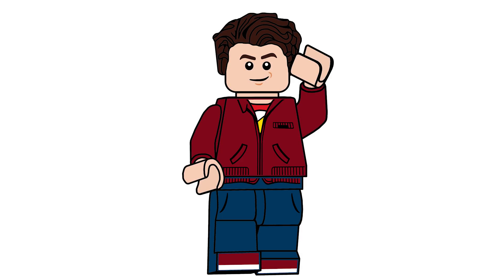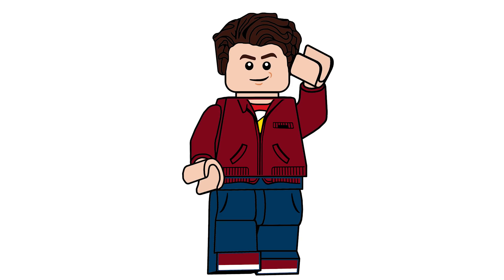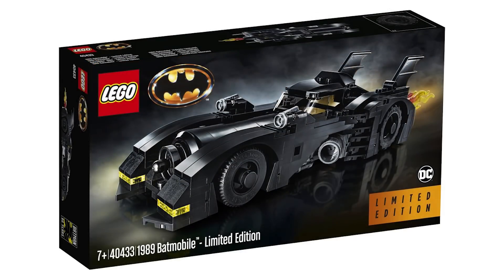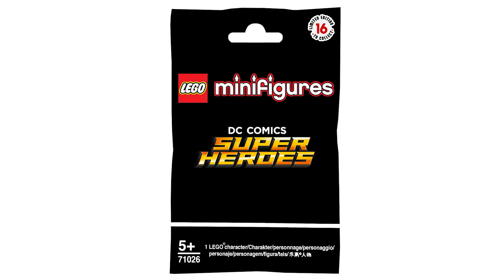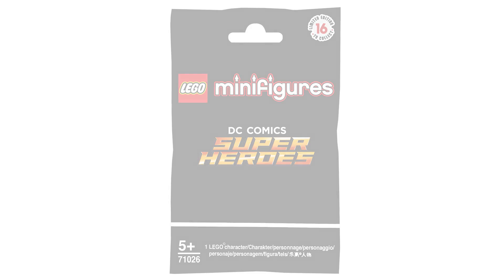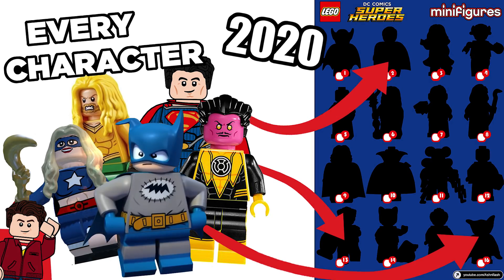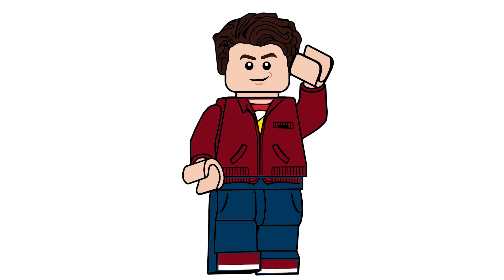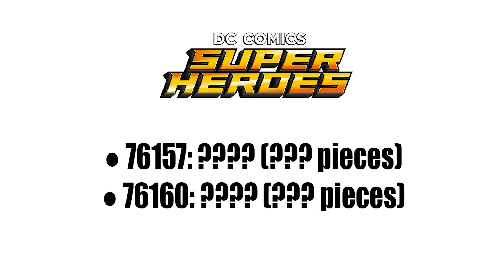LEGO DC Super Heroes 2020 Sets & Future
Today I'm answering a question a lot of you have been asking me. "Where are the DC Super Heroes 2020 set pictures?" Well, I hope this answers that question...